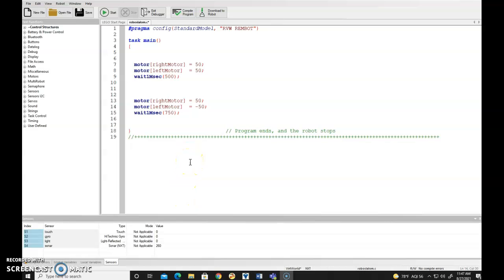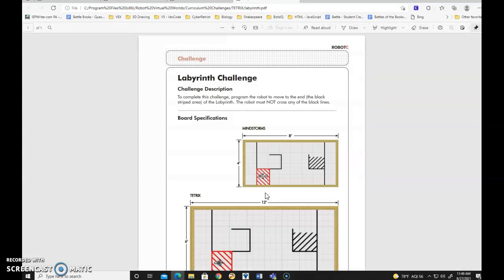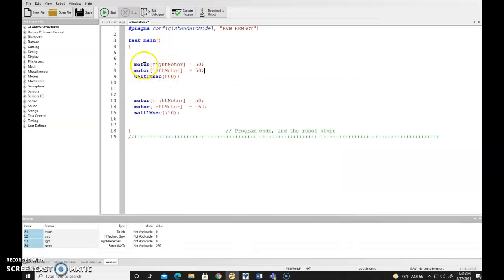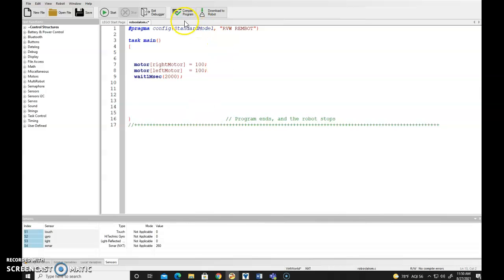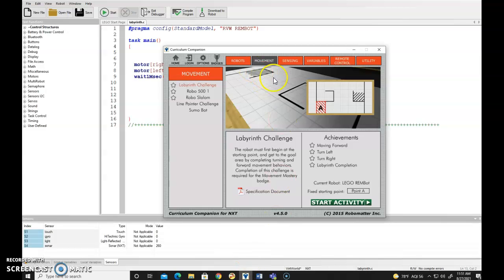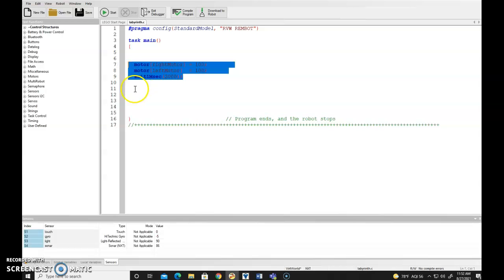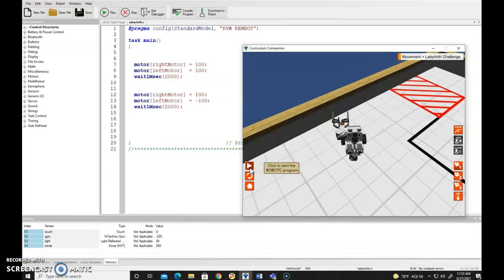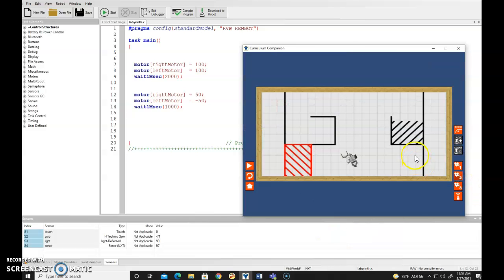RobotC for NXT-VW - Labyrinth Challenge